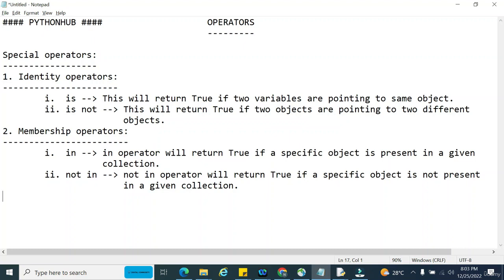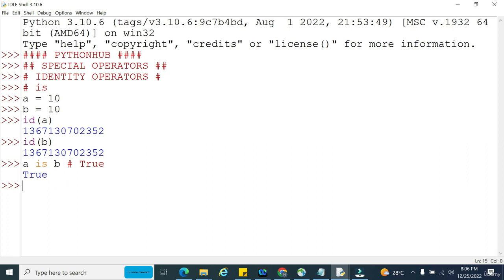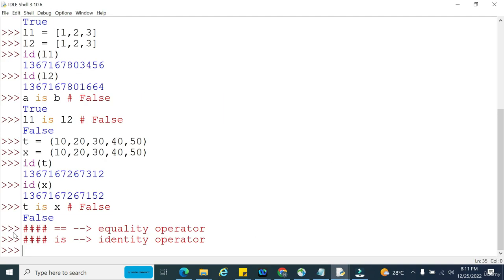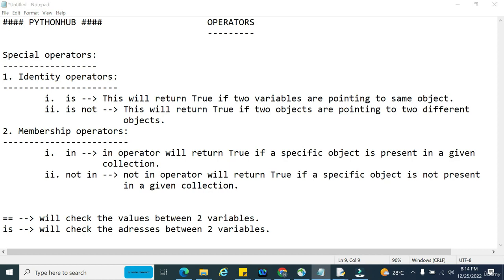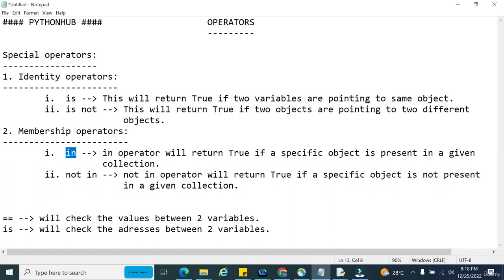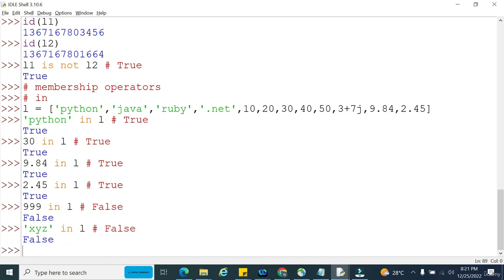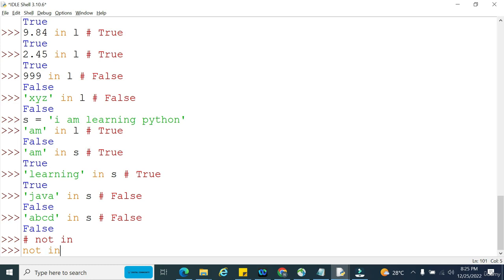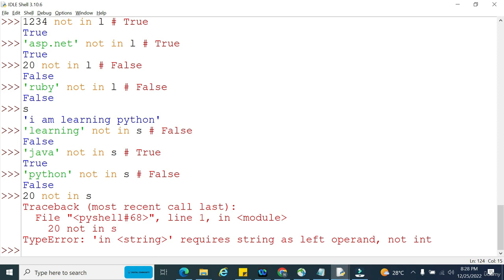L23 Special Operators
Chapter 2: Python Operators
Python 2023 Course in Beginners to Advanced